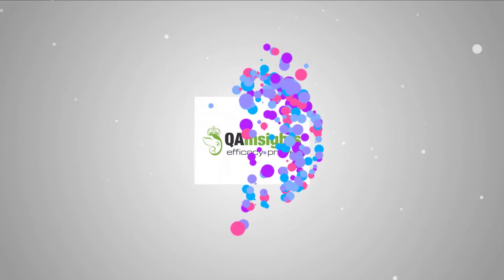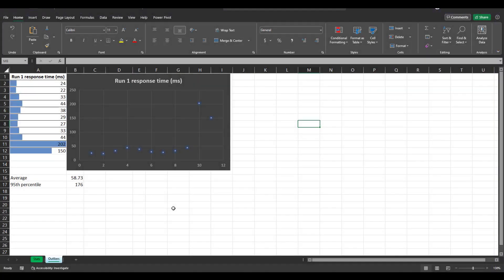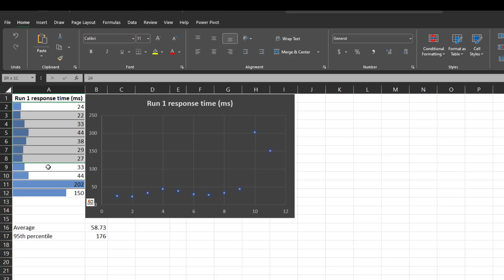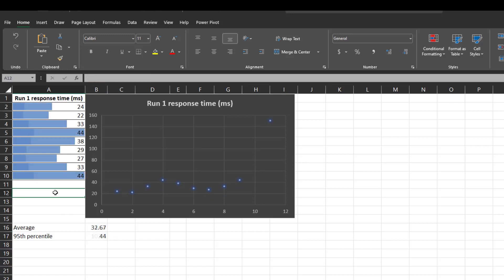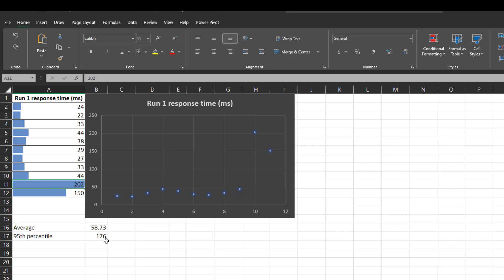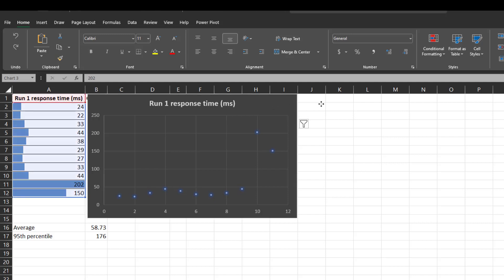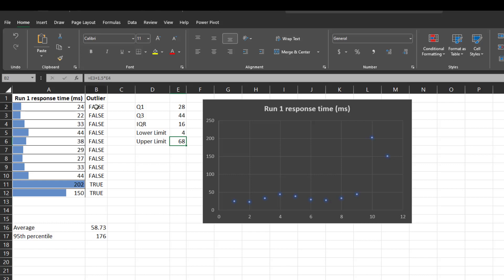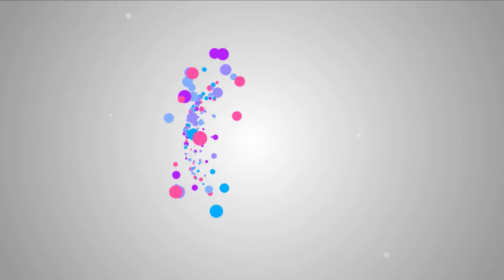Statistics for Performance Engineers #2 - Outliers are good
In this episode, you will learn about outliers in performance testing.

00:00 Intro
00:15 Outlier
00:43 Why Outliers are good
01:13 Finding Outliers
05:03 End Scene